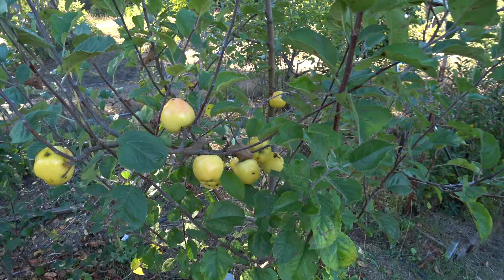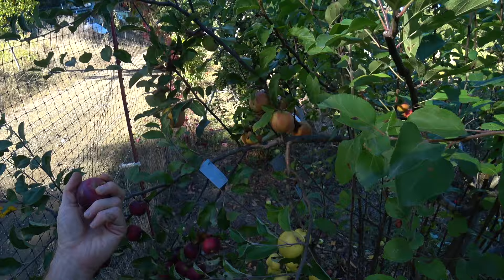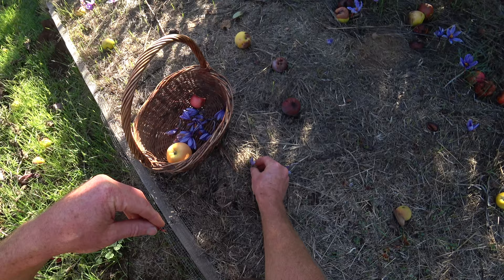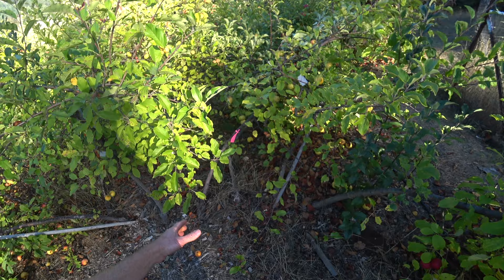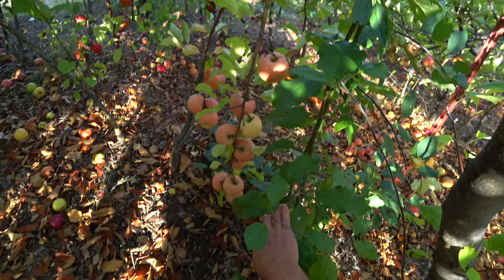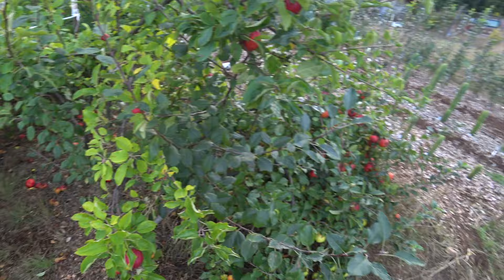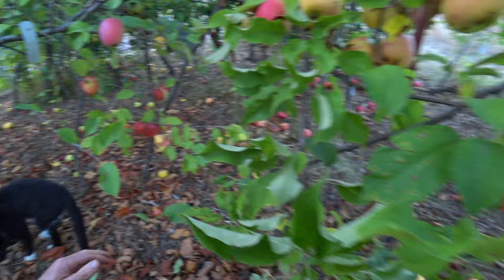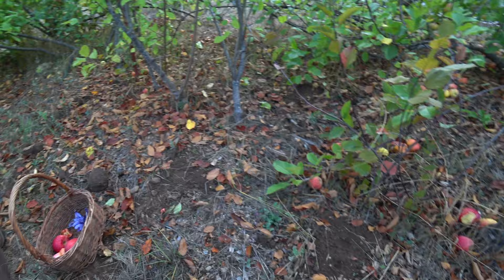Let's Kill Some Apple Trees! Seedling Assessment and Culling. Part 1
Tasting, assessing and culling apple trees in the breeding trial rows.

Brix Refractometer.  I've been happy with this one